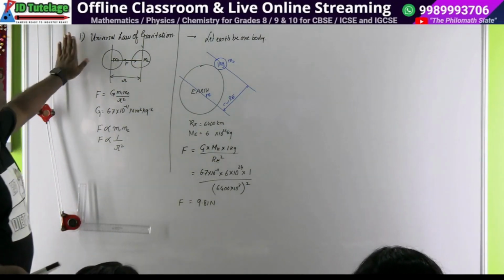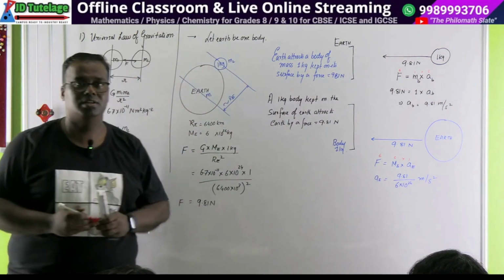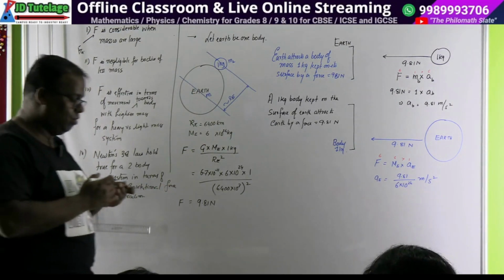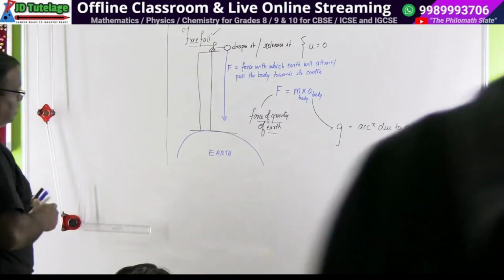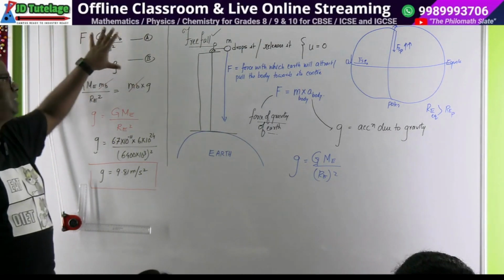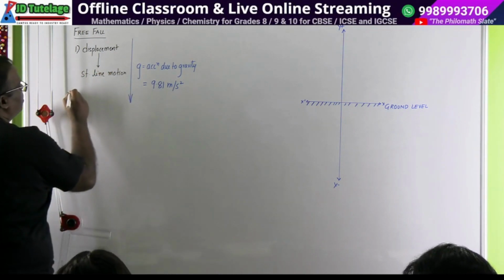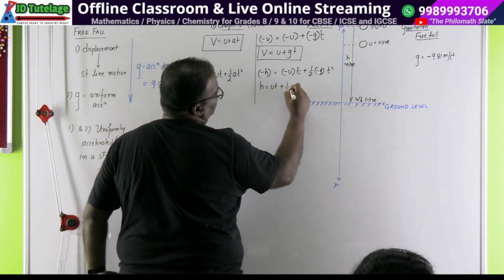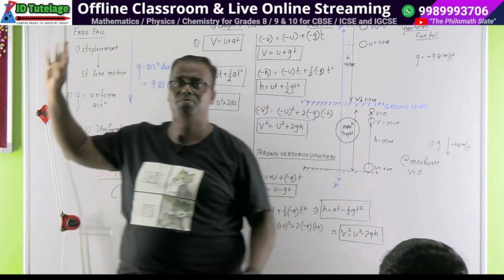Grade 9 CBSE I Gravitation 2 1 I Acceleration Due to Gravity I Free Fall I Free Fall Motion Equation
Force of Gravity
Acceleration due to Gravity
Free Fall
Equation of Motion for Free Fall and Object Thrown Upwards